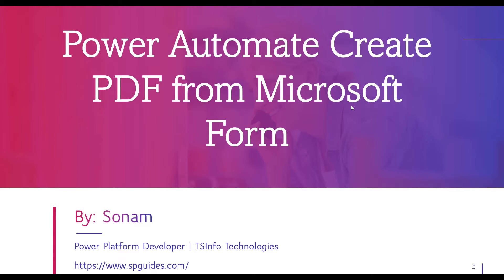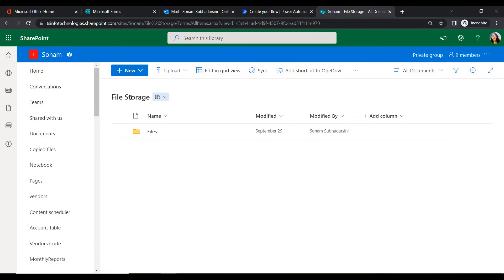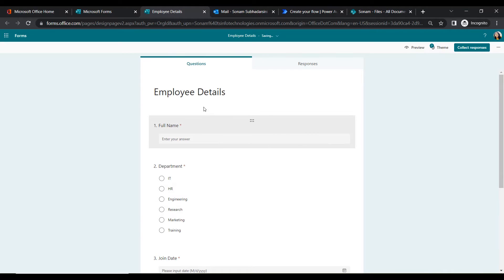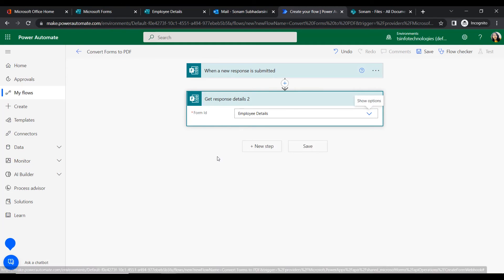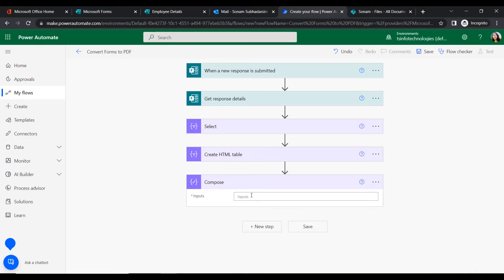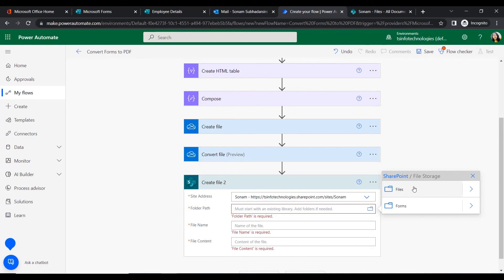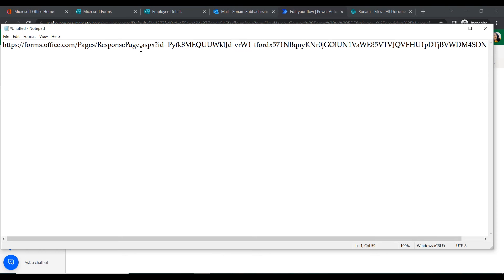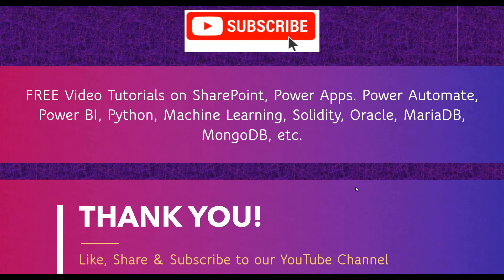How to Create PDF from Microsoft Form using Power Automate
In this Power Automate tutorial, we will show how to create a Microsoft form. Then we will create an automated flow within the Power Automate environment. As per the flow, when the user submits a Microsoft form the flow will trigger and get all the details from the form via flow. Then it will create an HTML table and convert that into a PDF. Finally, store that PDF file in the desired location.
Time Stamp:
0:00-Introduction
0:10-Overview
0:20-Preview of Workflow
1:19-Step by step guide
2:32-Create Microsoft Form
4:41-Create Microsoft Flow
13:07-Check result
Check out the complete tutorials on Power Automate create pdf from excel